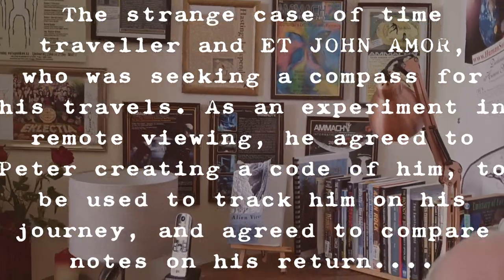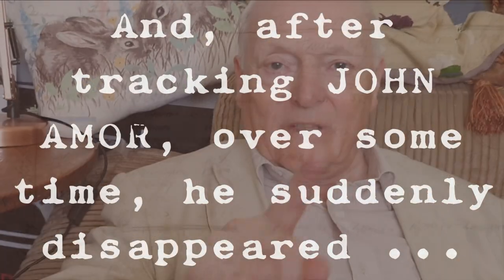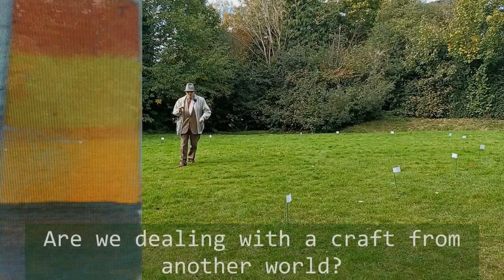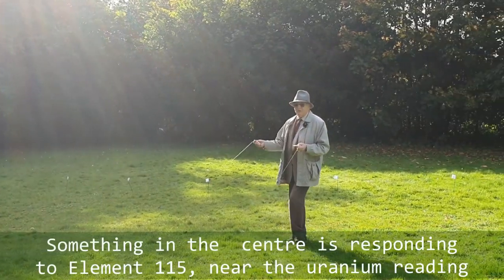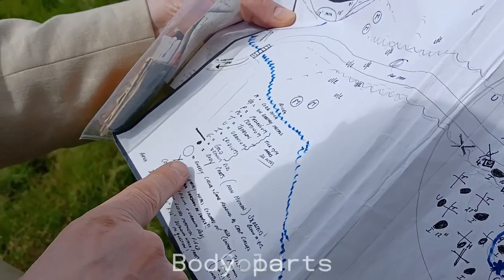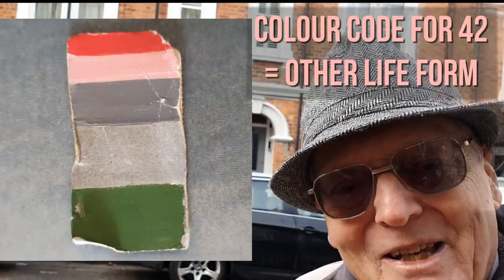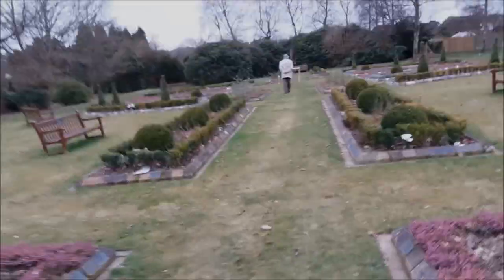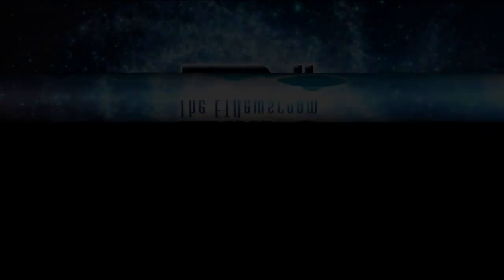TRAILER DOWSING DETECTIVES 6 22' Jan 2023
This just over 6 minute trailer for The Dowsing Detective Series is meant to encapsulate  a broad overview of what this system is capable of, and that it's application is endless.

The development of the Dowsing Detective as a series is moving towards a greater audience, and who knows, may even catch the imagination of those in the main stream.  The coding of colour and number as part of this gentle, but powerful technique is the inspiration of Peter Vincent who is the exponent of the work, and who has shared it widely.  It is an exciting concept, and we hope to film experimental, international tests in the gleaning of further information about the extent to which this can be found to bring out great detail of the element being investigated.